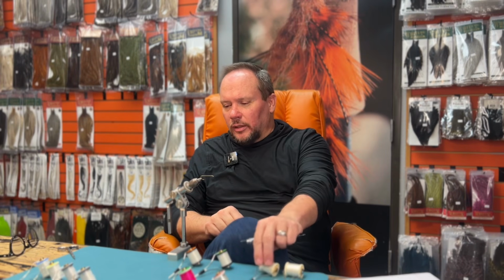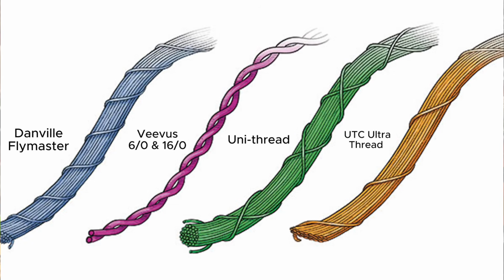Understanding Fly Tying Thread with Charlie Craven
Charlie does a deep dive into fly tying threads and the advantages/differences between the all.